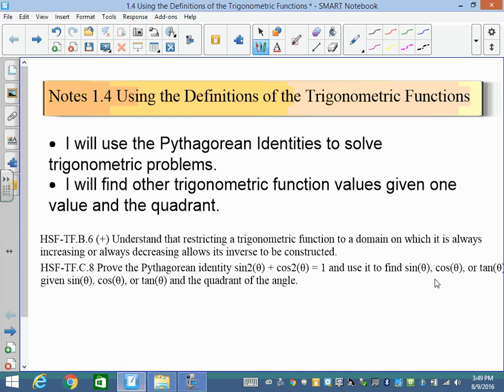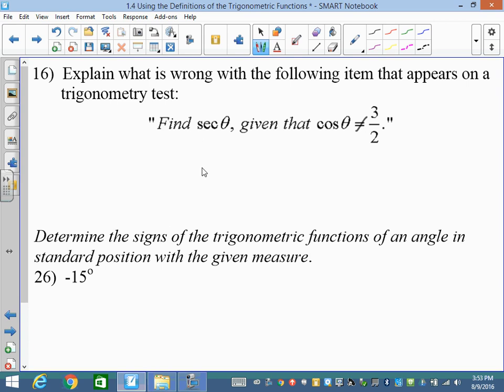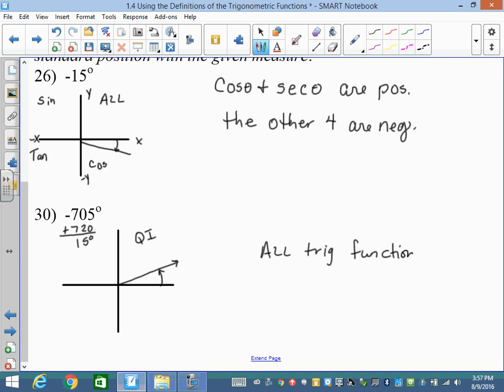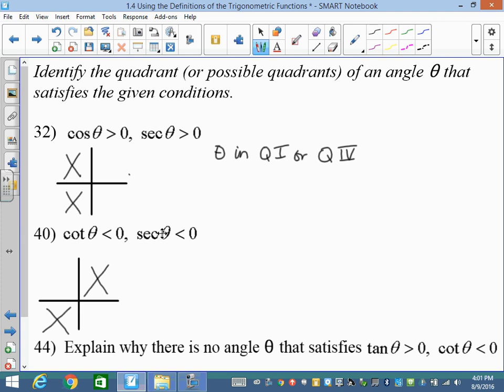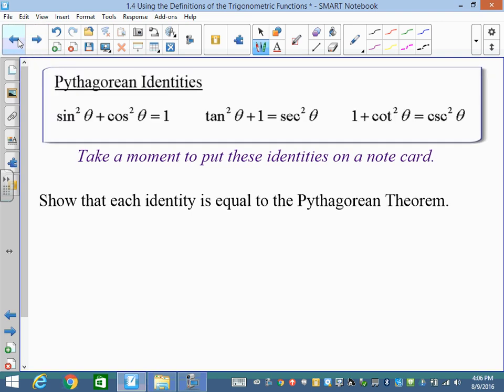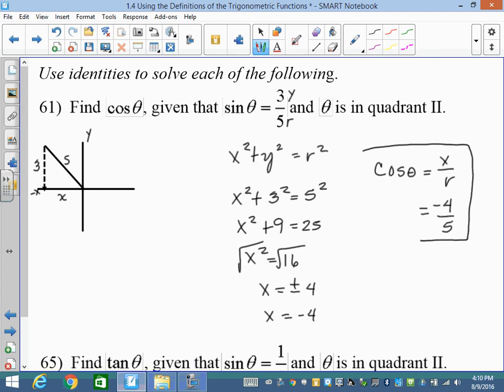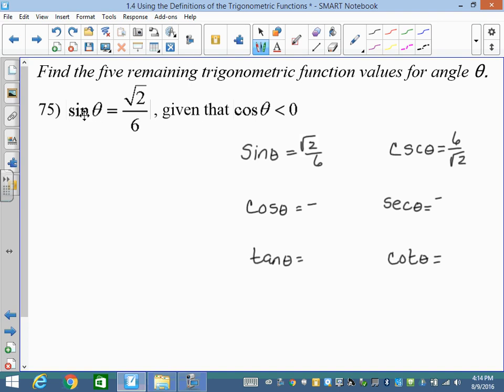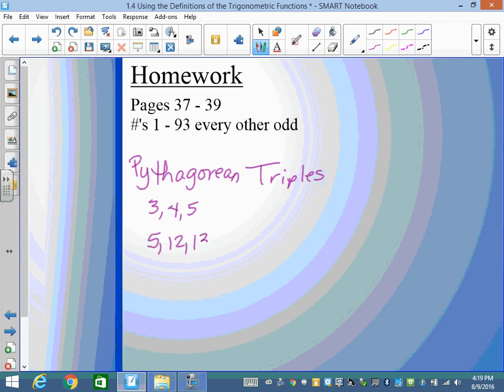Unit 1 4 Using the Definitions of Trigonometric Functions